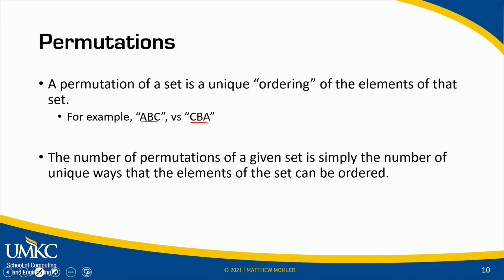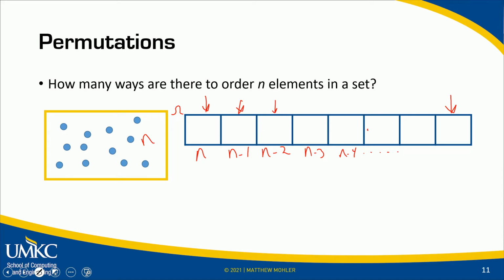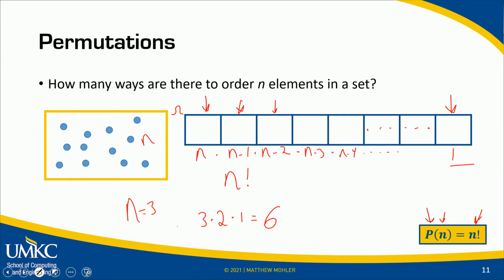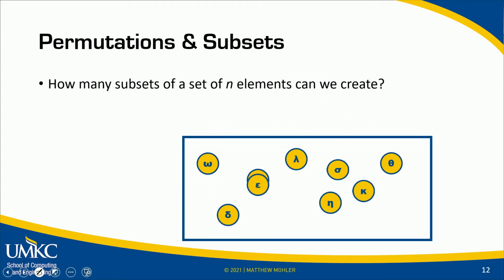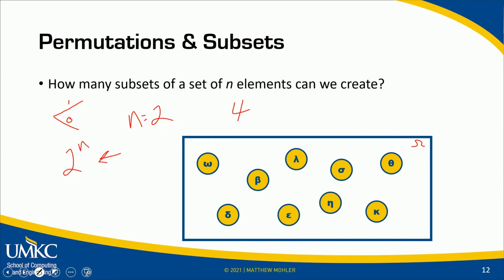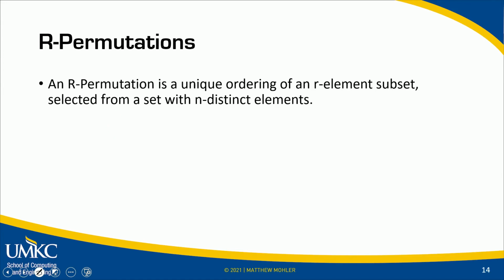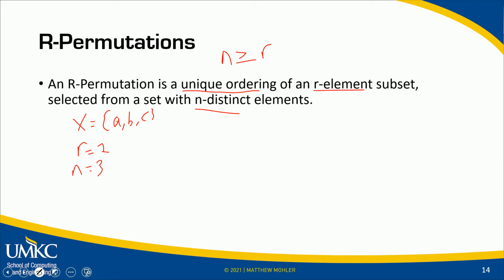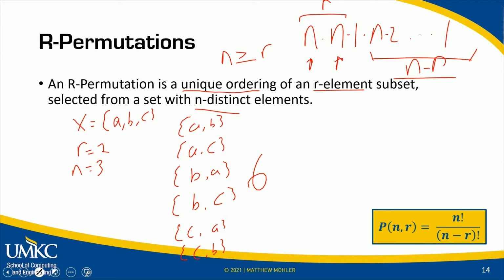CS394R - Week 2: 02.02.03: Permutations